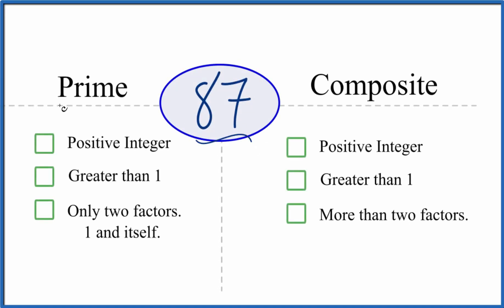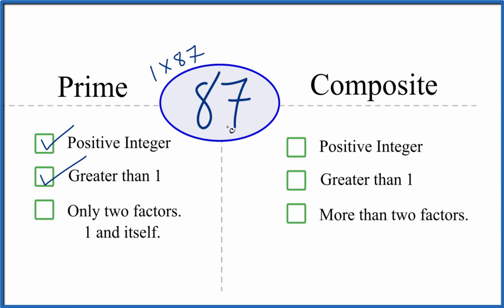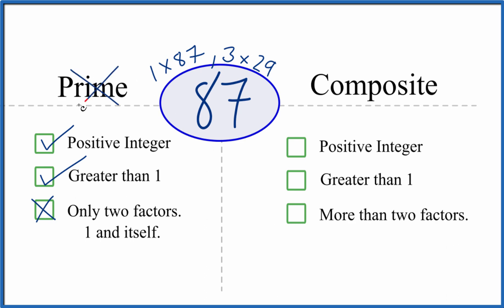Is 87 a Prime or Composite Number?